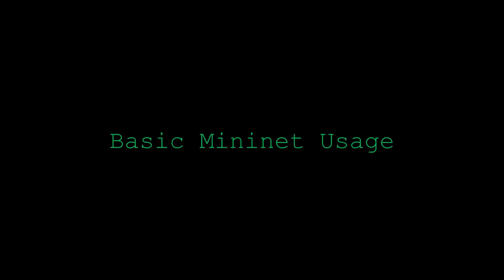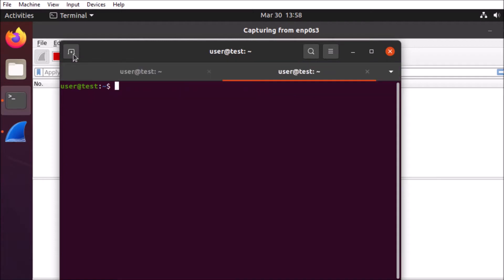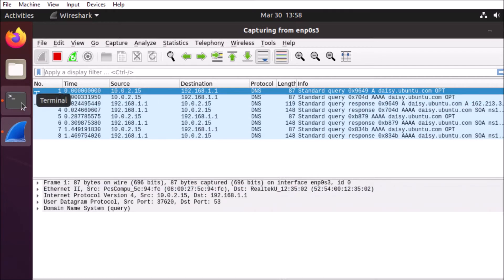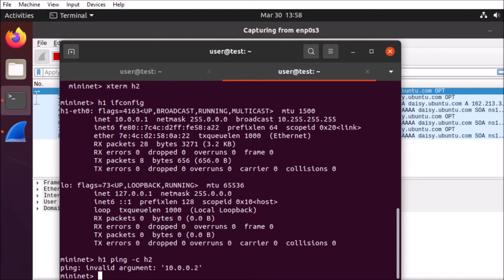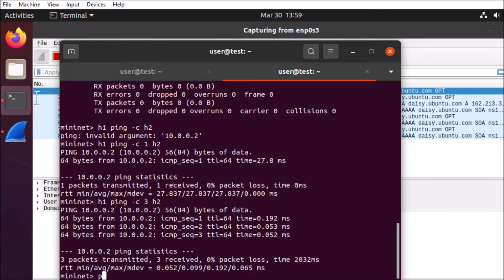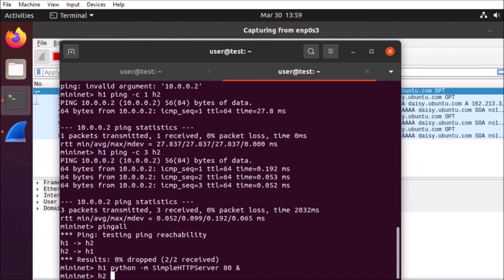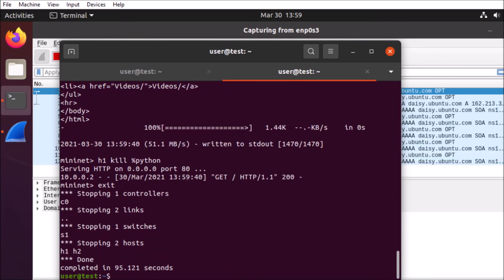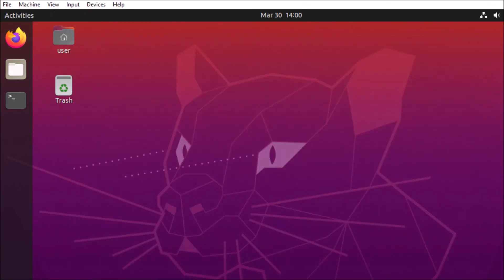Basic Mininet and Wireshark Usage - help, ifconfig, ping, SimpleHTTPServer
Startup a small network on a VM with 2 hosts, a switch, and a controller and test a few commands and capture the activity with Wireshark all using the convenience of Mininet.